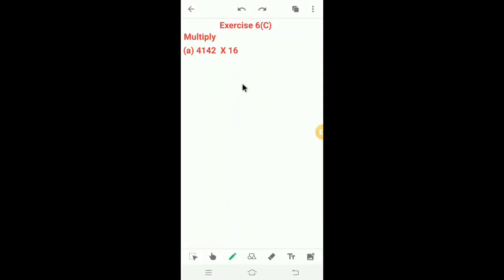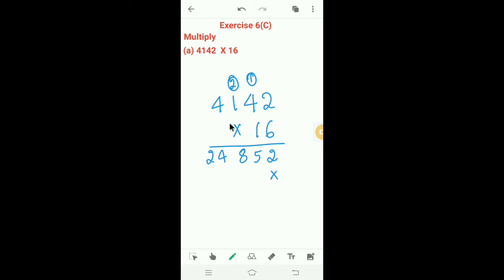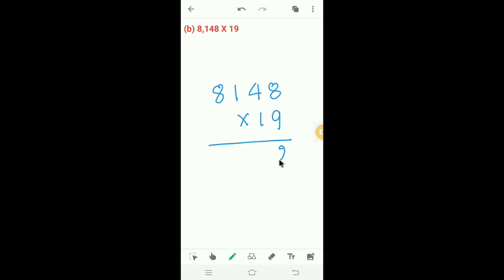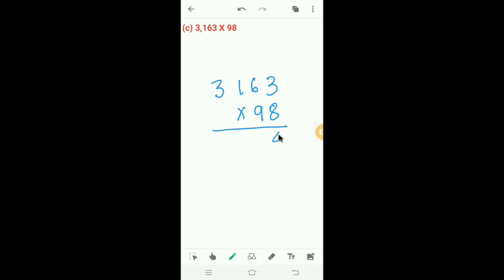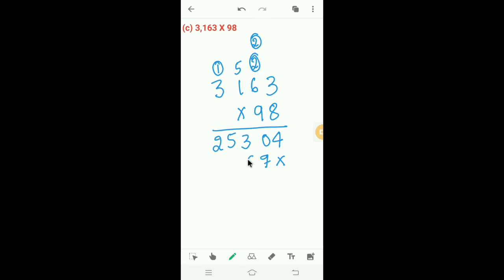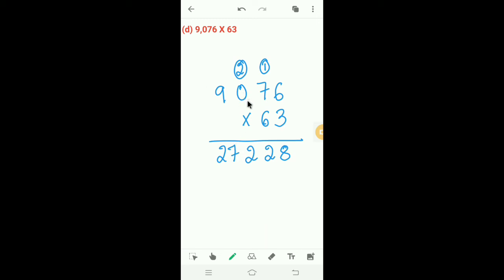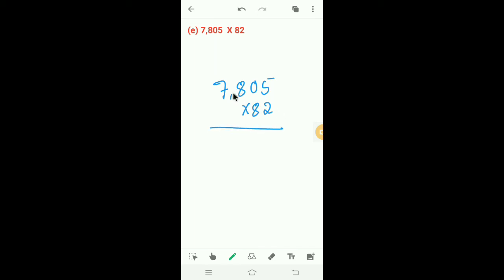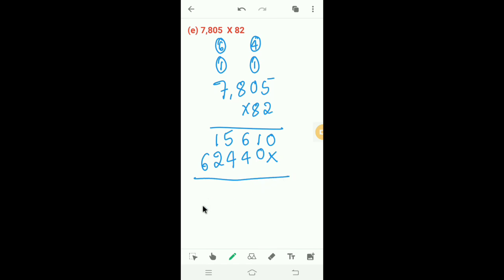Class 4 - Multiplication(Exercise 6(C)-a,b,c,d,e)